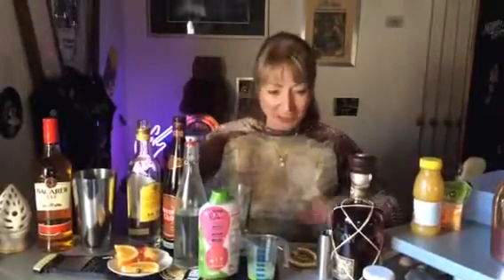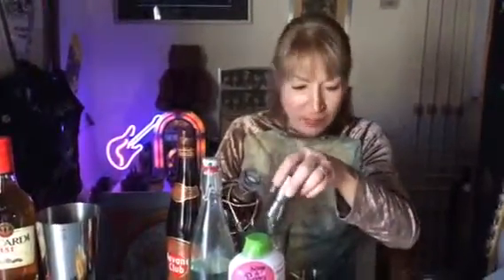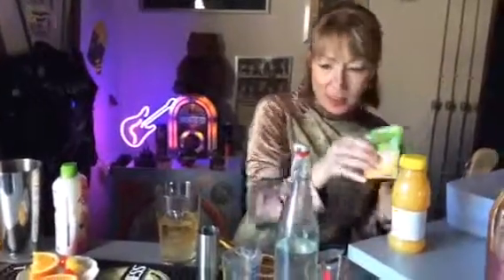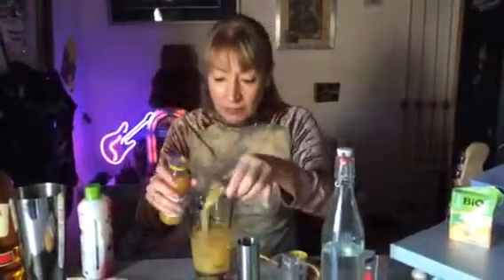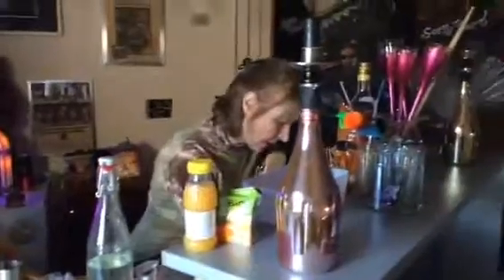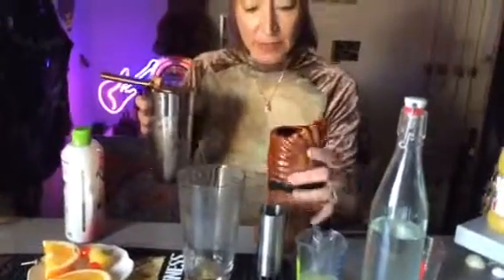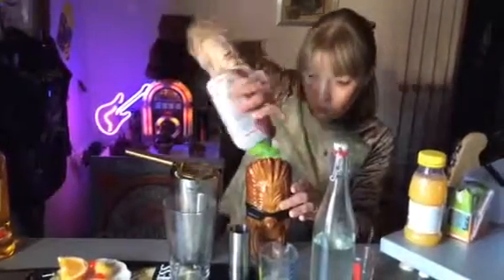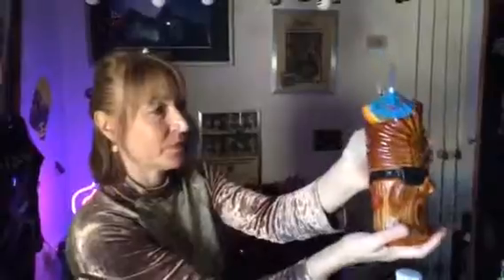My Zombie cocktail